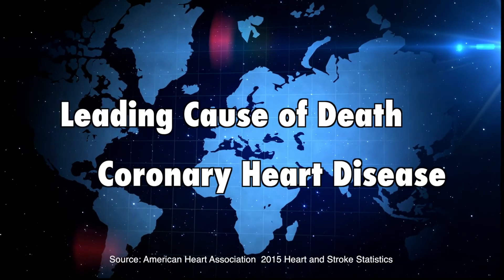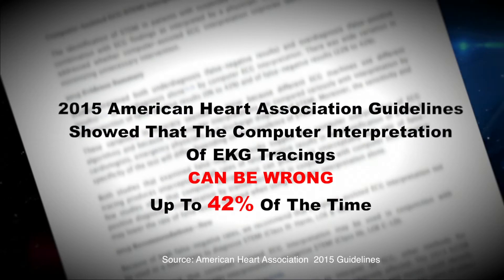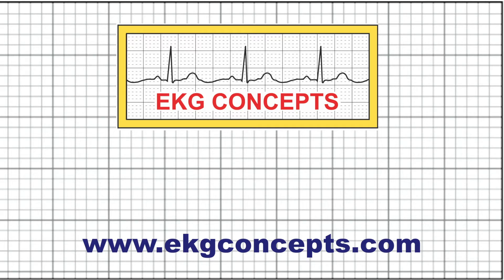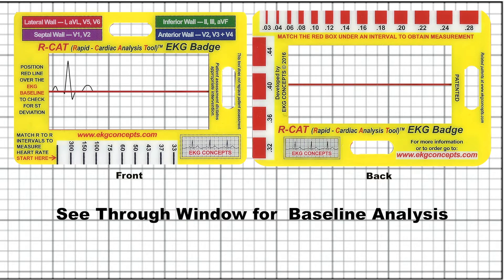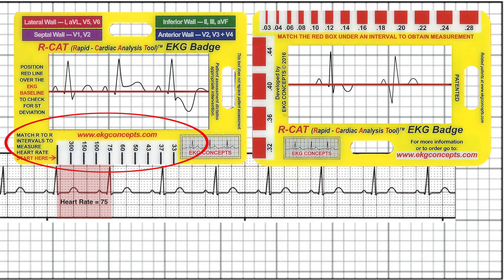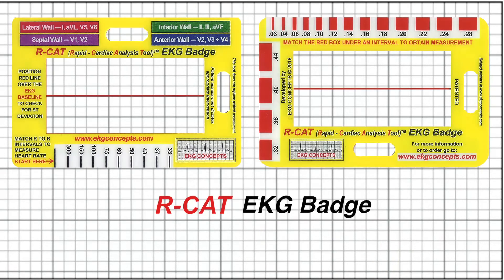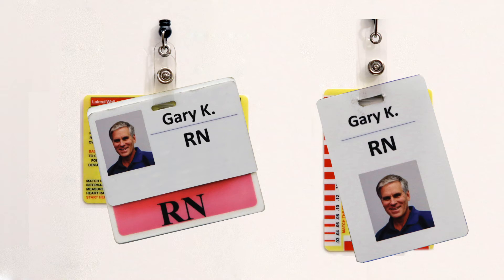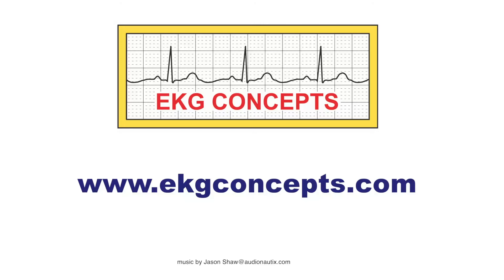EKG Concepts - The EKG Badge - "A New Best Practice"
The Rapid – Cardiac Analysis Tool (R-CAT) EKG Badge is a patented award winning tool used to help medical personnel to accurately and rapidly interpret  both EKG rhythm strips and 12 lead EKGs.

Unique features include:

Clear window with red line used to identify ST changes and significant Q-waves

Color coded section linking muscle involvement to observed 12 Lead changes

Pre-calibrated R-R measurements to rapidly measure heart rate

Calibrated red boxes for evaluating PR, QRS, and QT intervals

Same size and thickness as an average ID badge that can used in vertical or horizontal format